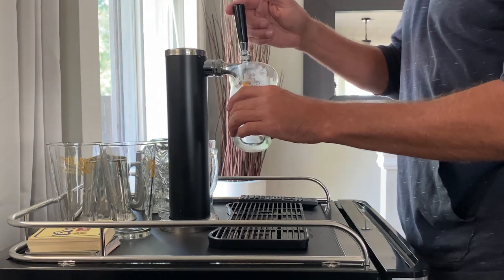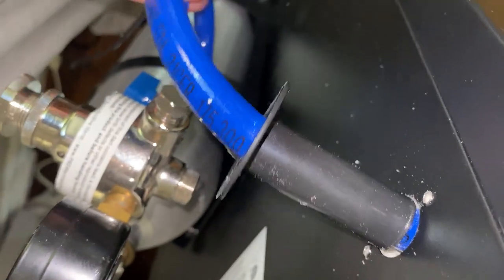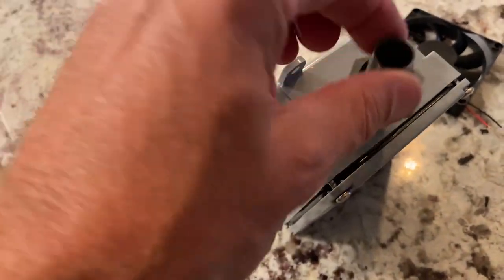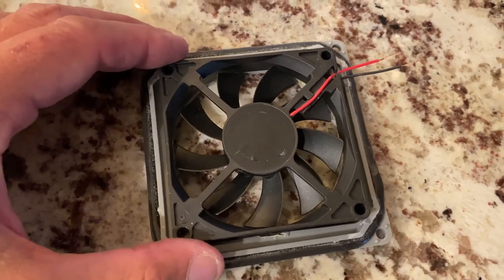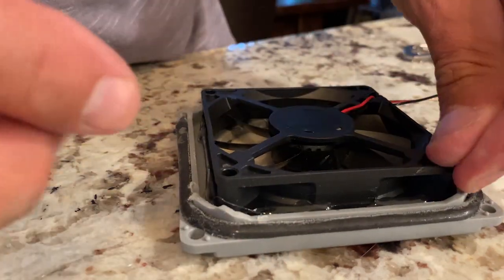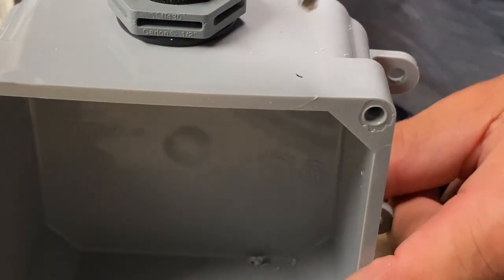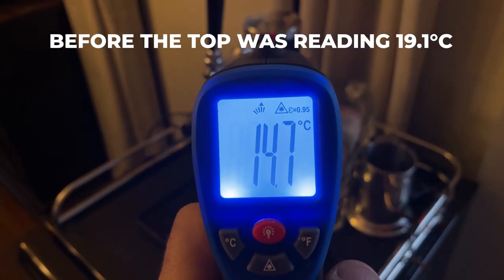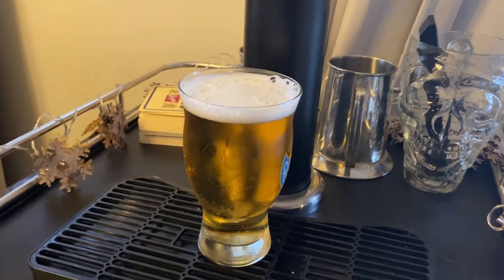DIY Draft beer tower cooling - keep your beer cold from the keg to the tap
This is a DIY hack to reduce the amount of head that you get on your first pour, this will help pump cold air up your kegerator tower keeping your beer lines cold. I built and installed this on the Danby Keg Cooler, and its a beer saver!

80mm Fan

4x4 junction box

PVC Adaptor

1/2 inch tubing